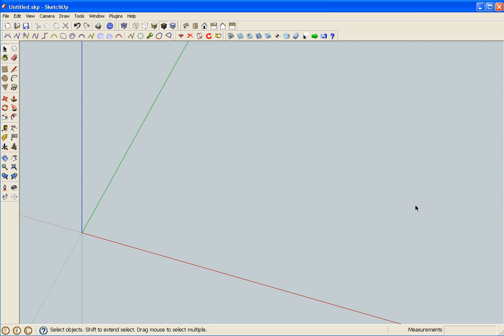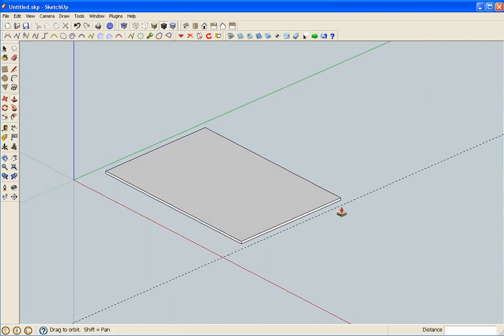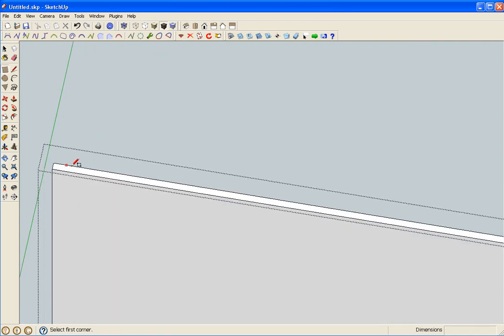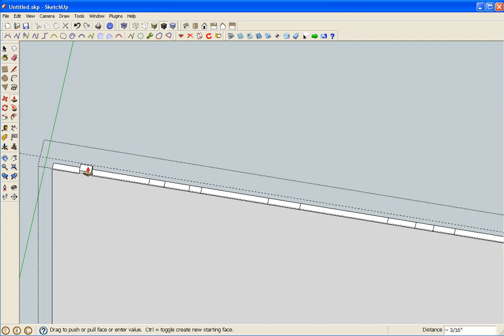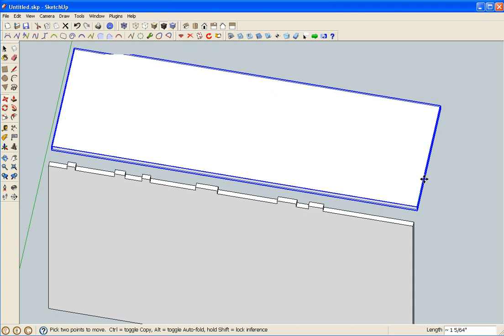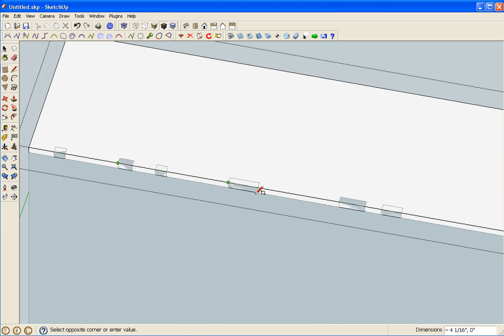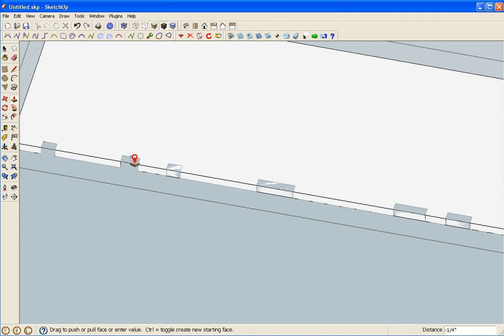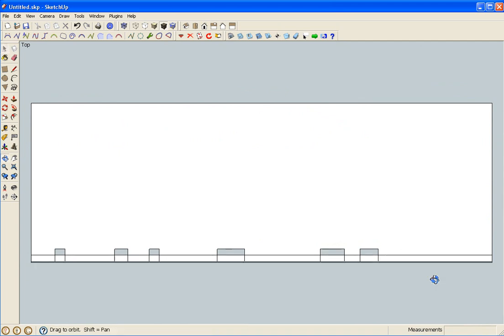Sketchup - Making slots for tabs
This video shows how to make slots, using your tabs as a template.